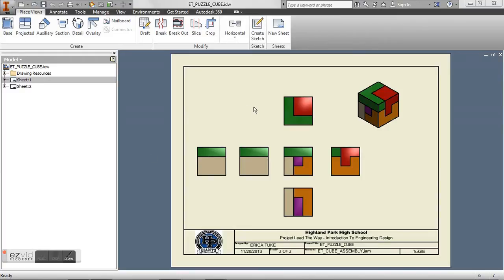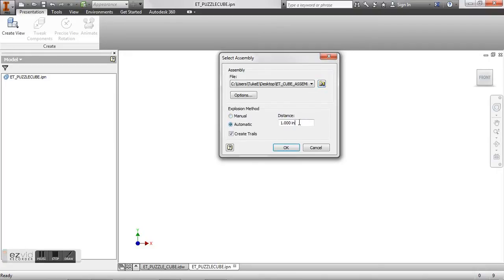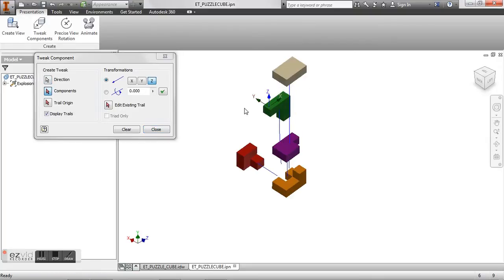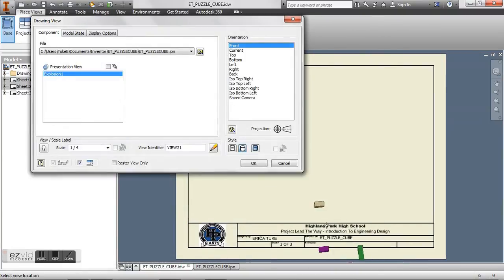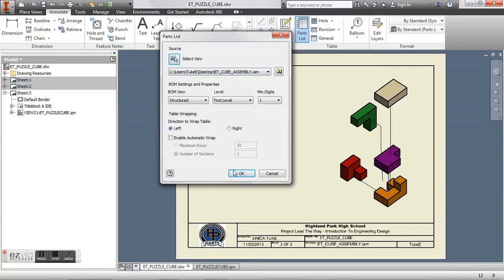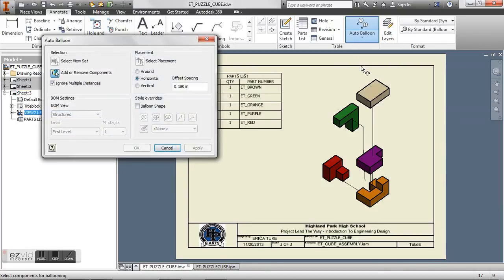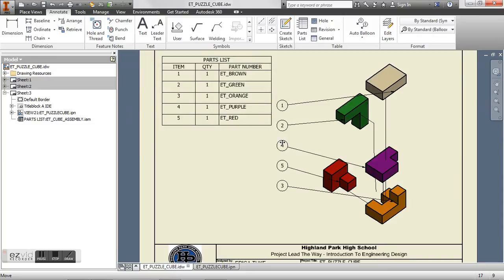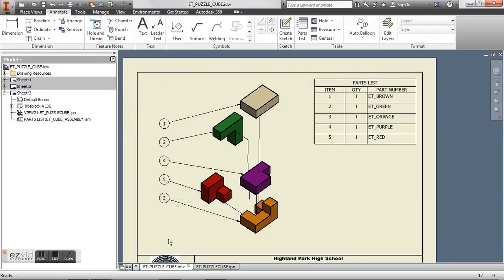Inventor: Creating the Presentation + Exploded View + Parts List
Understand how to create an expoded view of your puzzle cube in a presentation file and incorporate it into your drawing file with a parts list and balloons.